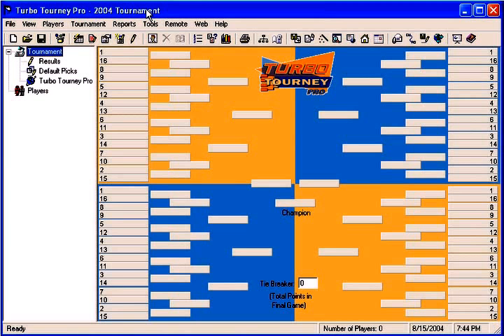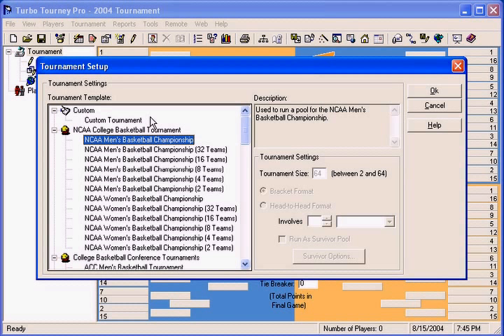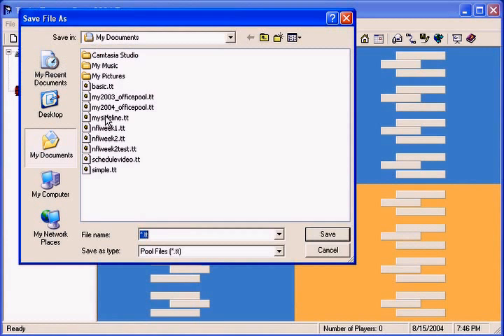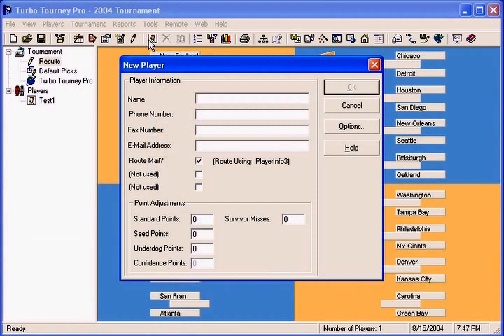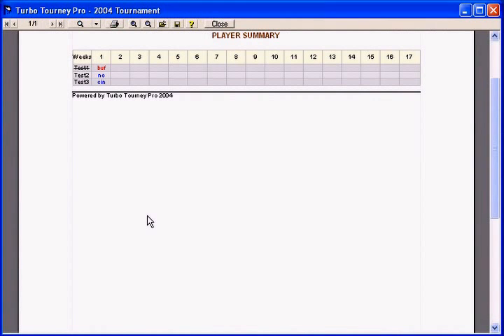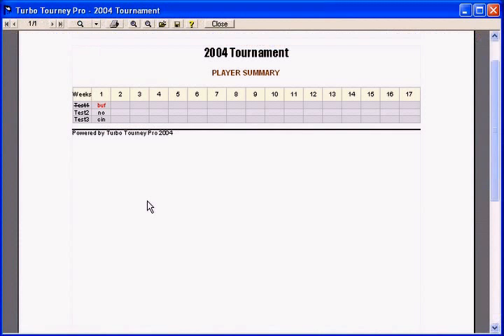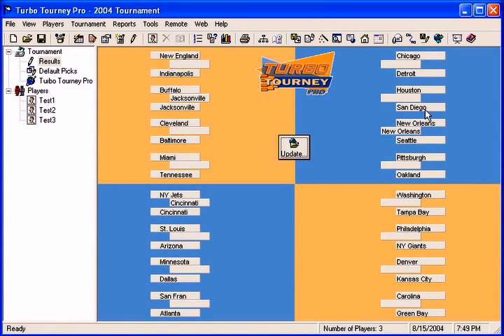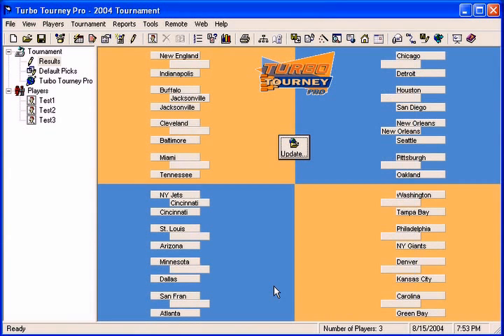2004 - Setting Up An NFL Survivor Pool in Turbo Tourney and Turbo Tourney Pro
This tutorial will demonstrate how to setup and configure an NFL survivor pool.

This video will demonstrate:

- Setting the NFL Template
- Turning on the Survivor Option
- Configuring Your Survivor Pool Options